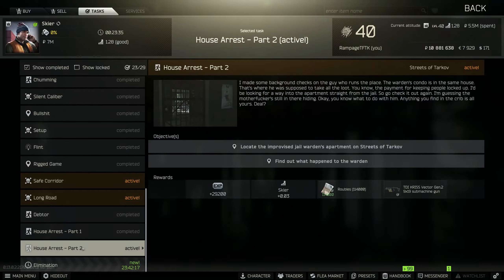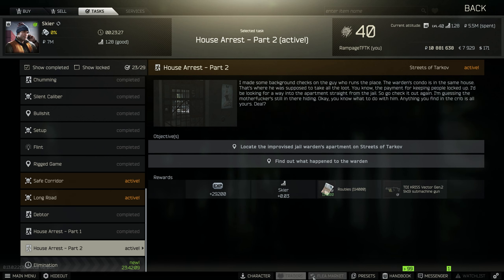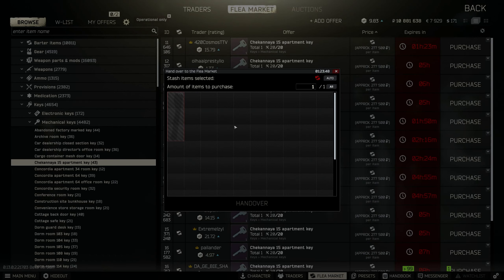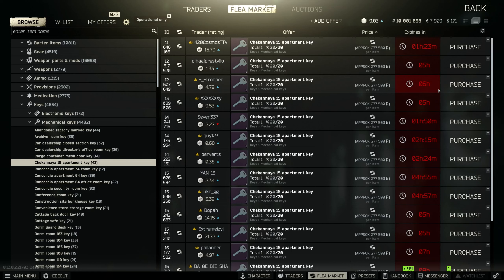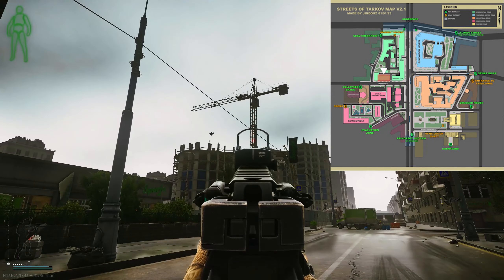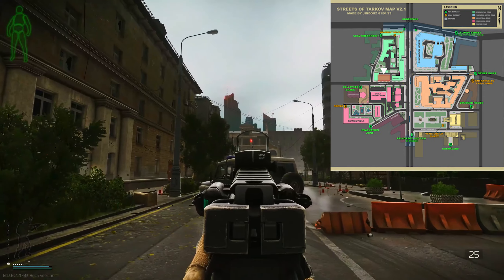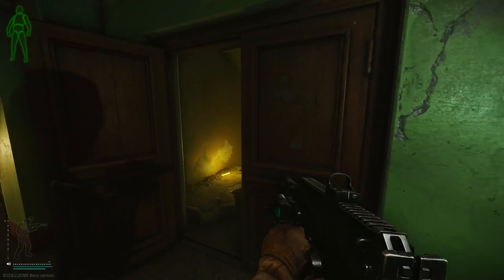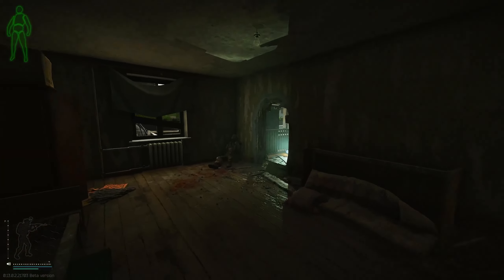House Arrest Part 2 - A Quick No-Nonsense Guide - Escape From Tarkov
This video explains how to do the quest House Arrest Part 1